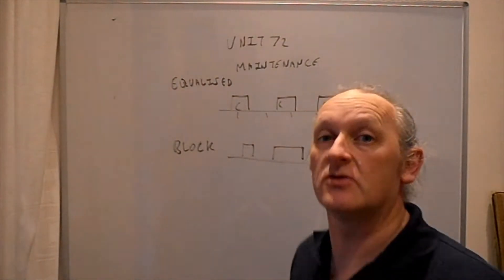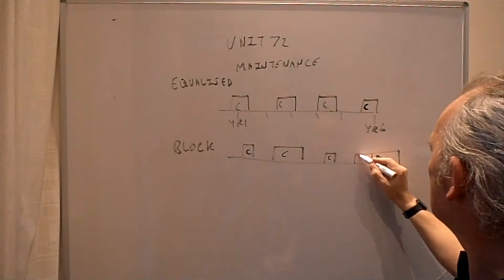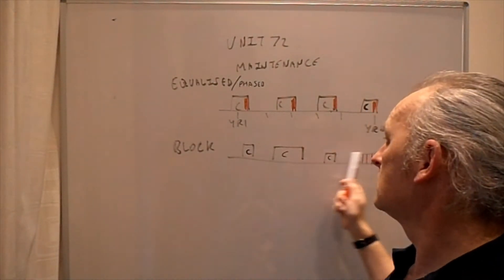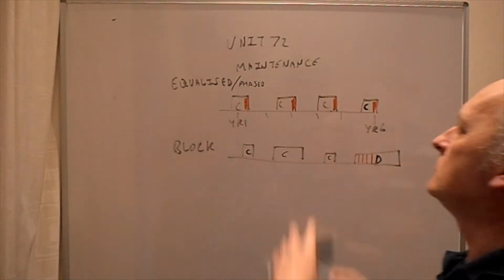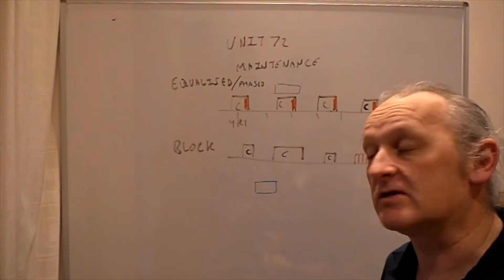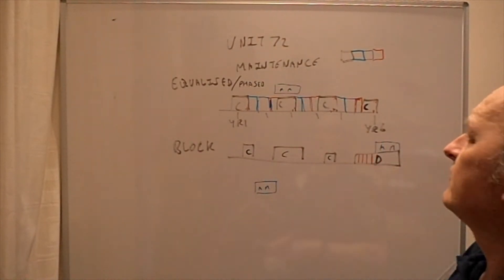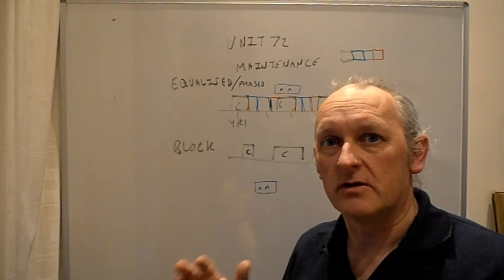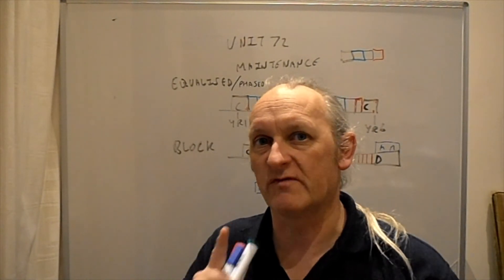U72 P8 Aircraft scheduled maintenance planning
Aircraft maintenance planning revision (not every group had this lesson due to the Hawk coming in) check the powerpoints on Moodle for a more in depth explanation of Block and Phased maintenance